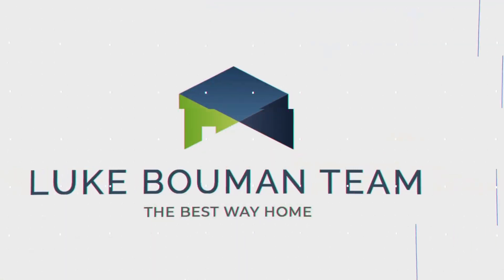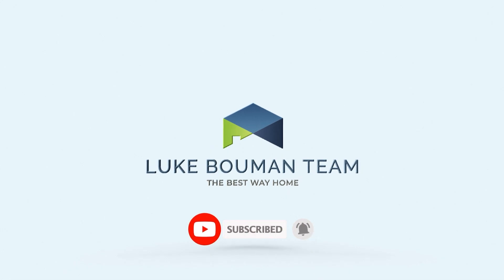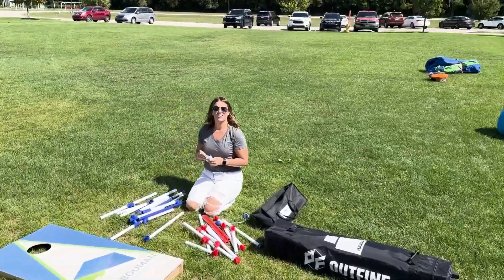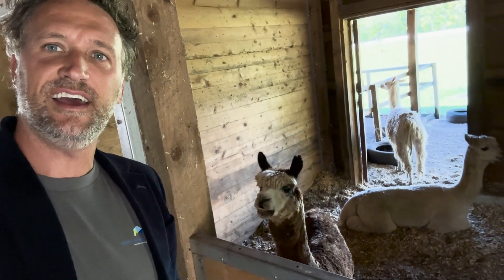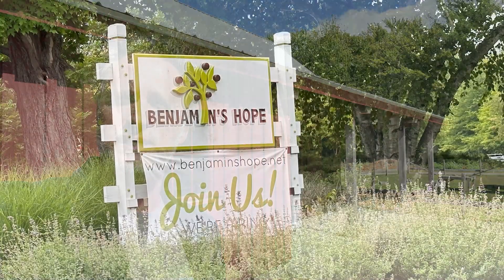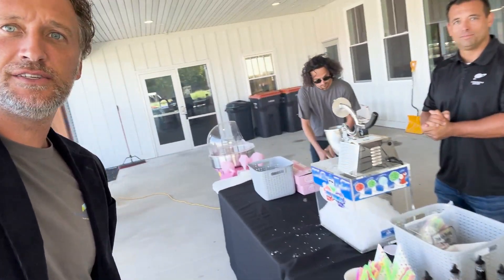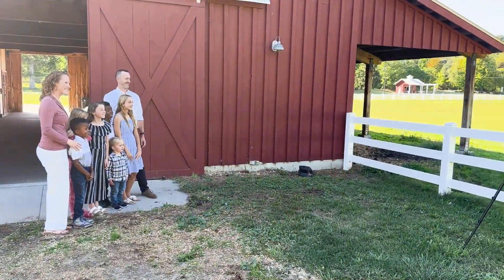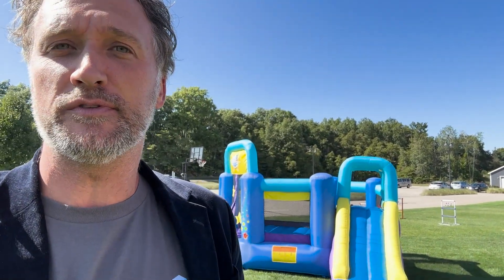What to Expect at our Client Appreciation Events in Holland, Michigan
Join us for unforgettable celebrations at some of the most iconic local venues, including the heartwarming Benjamin's Hope, the bustling downtown of Holland, and local movie theaters! We're rolling out the red carpet to express our gratitude to our incredible clients, and you're invited to be part of the festivities.

🎉 What you can expect from our events:

📸 Family Photoshoots: Capture precious moments with your loved ones at our professionally curated photo booth. Cherish the memories forever!

🍔 Catered Delights: Indulge in a feast of delectable treats and culinary delights, expertly crafted for your enjoyment.

🏰 Bounce Houses & Games: Let the kids (and the kids at heart) bounce, play, and laugh in our vibrant bounce houses and engaging games area.

🎥 Movie Magic: Immerse yourself in the magic of cinema at our movie screenings in collaboration with local theaters. Enjoy a cinematic experience like never before!

🎈 VIP Membership Perks: Past clients, you're in for a treat! Unlock exclusive benefits through our VIP membership, including FREE access to event extras like bounce houses, games, popcorn makers, and more for your special occasions.

0:00 Intro
0:35 Meet our hardworking Team
1:00 Local Partnerships
1:23 Fun Facilities & Food
1:59 Get Spoiled!

Thinking about buying, selling, or investing in real estate? Schedule Your Free Consultation

Our Goal is to Provide the #1 Real Estate Experience in all of West Michigan

Luke Bouman
Luke Bouman Team